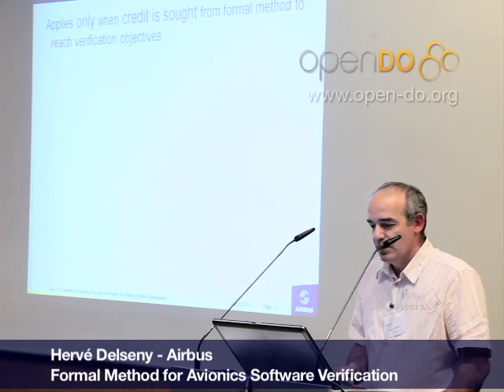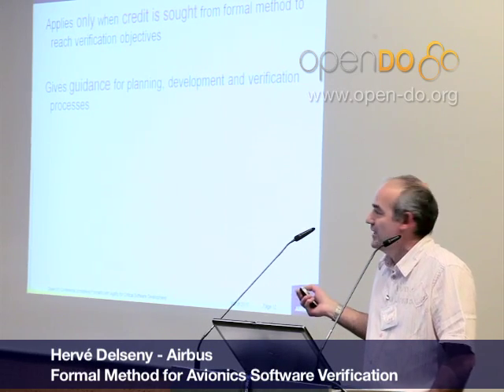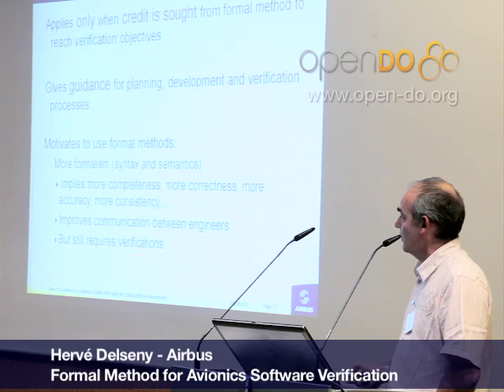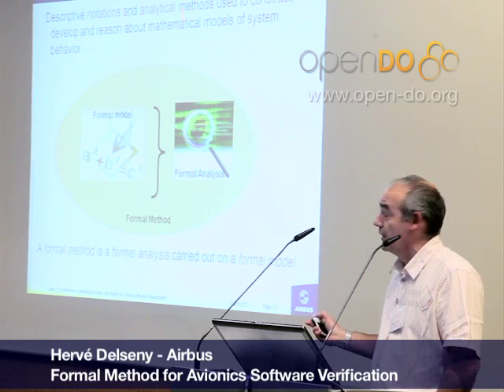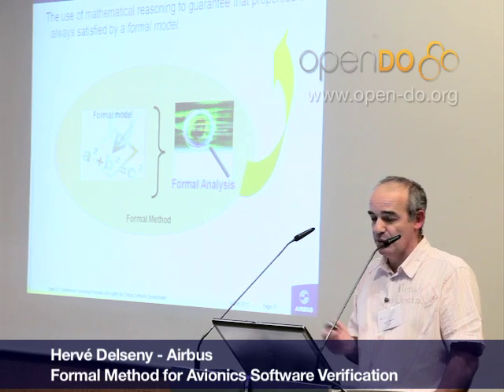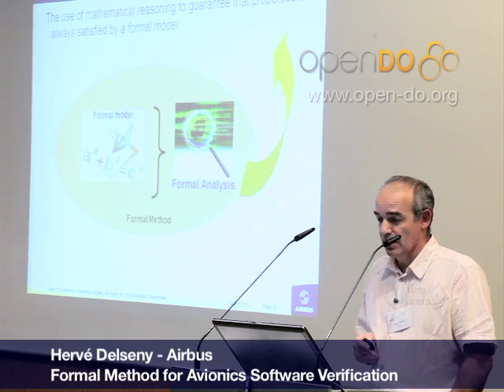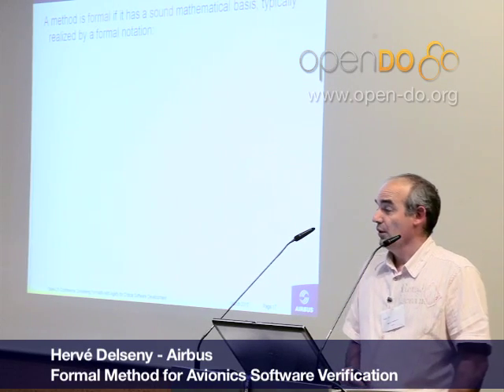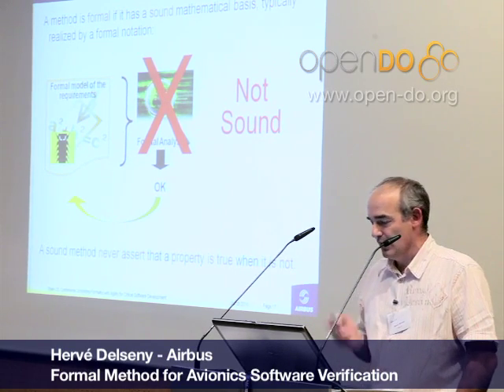Formal Method for Avionics Software Verification pt3 (Hervé Delseny)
This talk will give examples of Airbus use of Formal Methods to verify avionics software, and summarises the integration of Formal Methods in the upcoming ED-12/DO-178 issue C. Firstly, examples of verification based on theorem proving or abstract interpretation will show how Airbus has already taken advantage of the use of Formal Methods to verify avionics software. Secondly, we will show how Formal Method for verification has been introduced in the upcoming issue C of ED-12/DO-178.